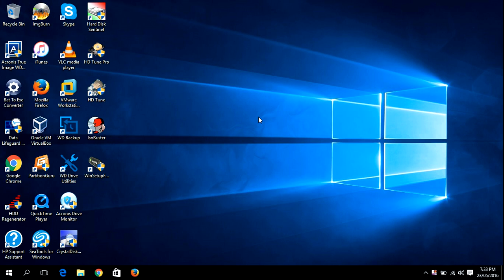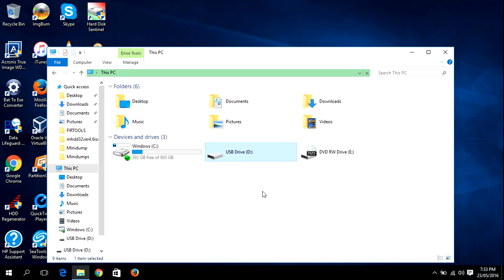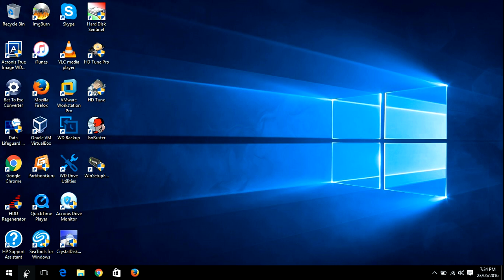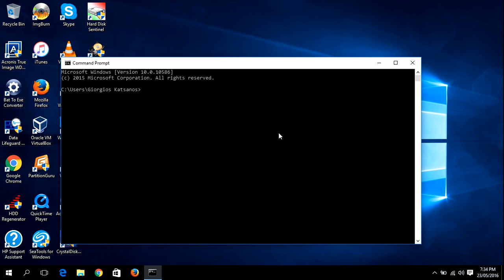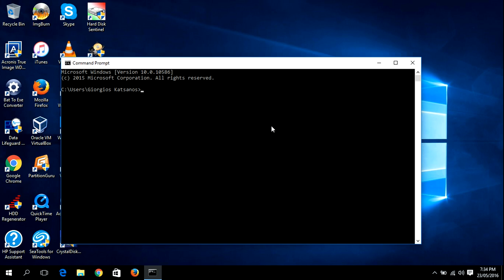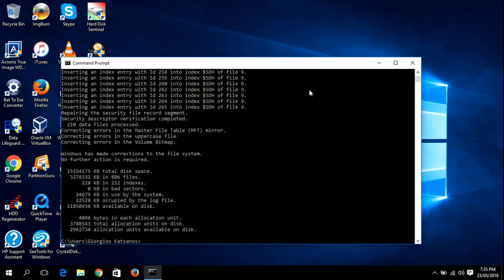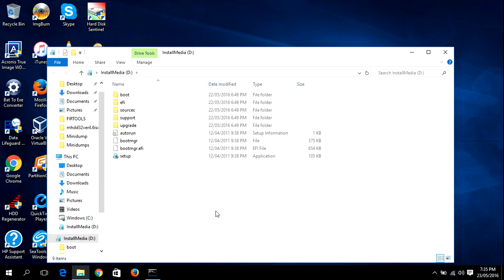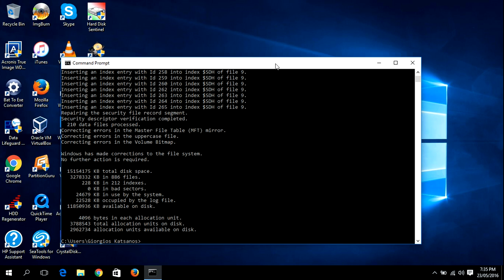Fix The file or directory is corrupted and unreadable error.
This video describes how to fix a common error people get when opening a volume on a hard disk or removable device.